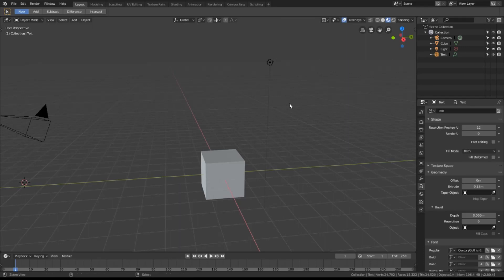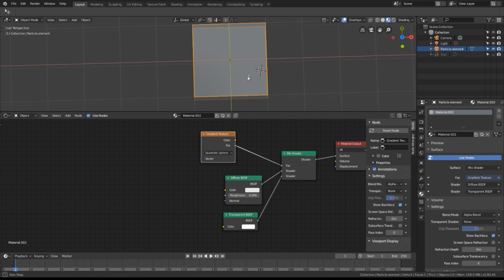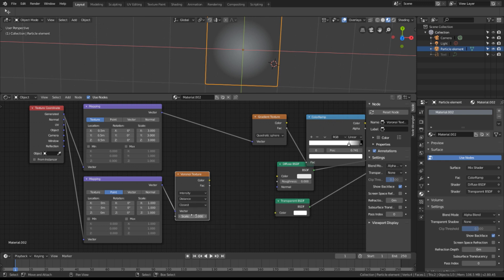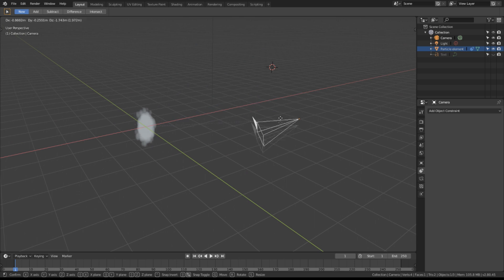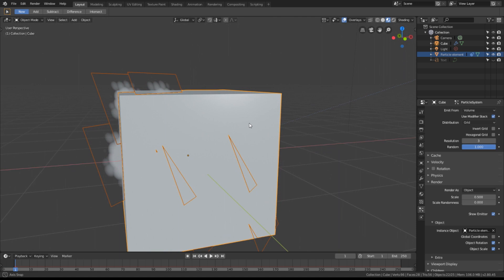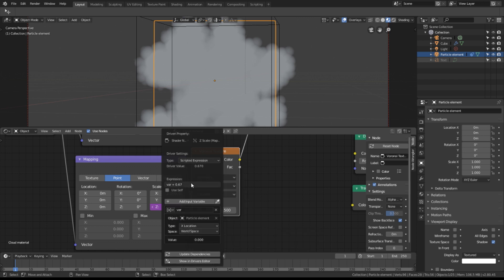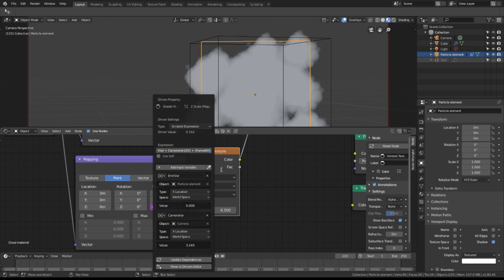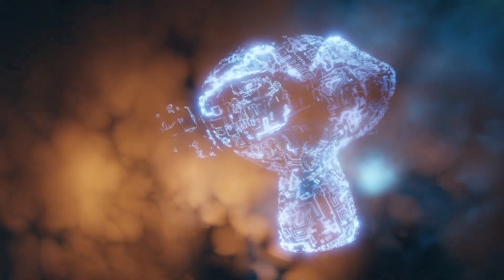Blender Cloud Particles tutorial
Fake volumetrics in Blender's eevee render engine with realtime clouds on particle cards.
The tutorial is in 2 parts:
01 - @ 00:00 Setup the texture particle
02 - @ 06:30 Apply the particle to the cloud emitter